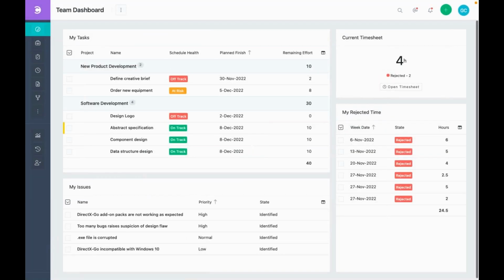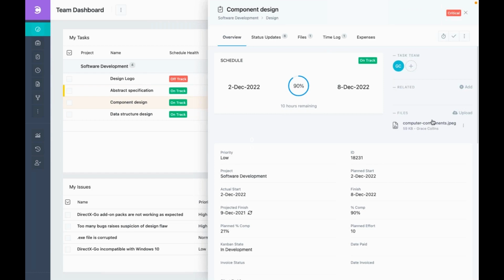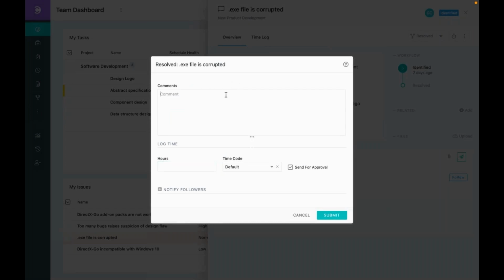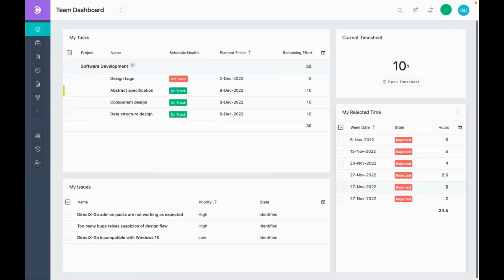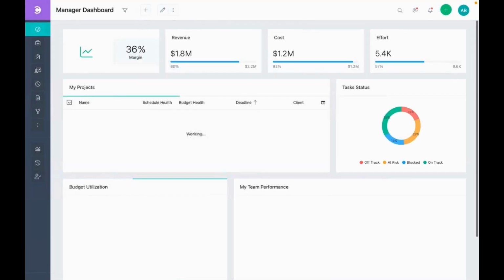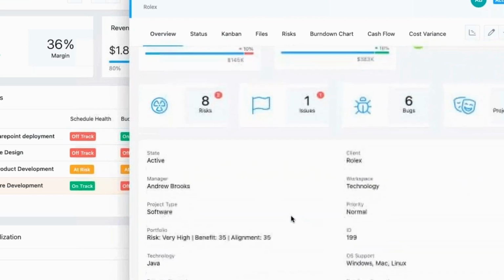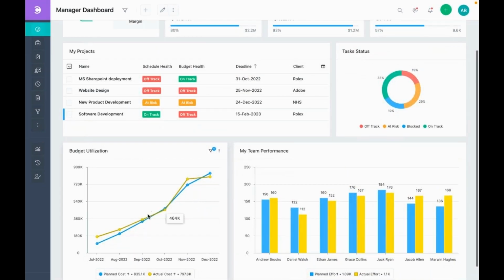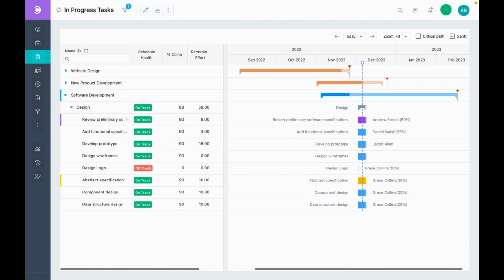How to Track Projects in Celoxis Project Management Software | Product Demo Series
The Celoxis project management software demo series gives you a comprehensive tour of the application. If you are new to Celoxis PPM tool, we highly recommend you watch this video series, as it will help you save time and get the most out of the tool.

In this video, explore how Celoxis project management software streamlines project tracking from both a team member’s and project manager’s perspective, ensuring smooth collaboration and efficient task management across projects. Whether you're a team member tracking your tasks or a project manager overseeing project progress, Celoxis PM software provides all the tools you need to succeed.

Key features for team members:

- Track all assigned tasks across projects in one place, update task progress, and mark tasks as complete.
- Log time and expenses directly from your dashboard with timesheet integration.
- Collaborate seamlessly by uploading files, adding comments, and tagging team members in task updates.
- Manage and resolve issues, bugs, and other project-related concerns with ease.
- Customize your dashboard with widgets like My Tasks, My Issues, and Timesheets for quick access to essential information.

Key features for project managers:

- Track and manage multiple projects and tasks from a single dashboard.
- Request task progress updates, monitor plan vs. actual effort, and stay informed on risks, change requests, and issues.
- Access customizable dashboards with metrics like budget utilization, revenue, and project health indicators.
- Collaborate effectively with team members through the platform’s messaging and file management system.
- Use detailed reports and custom views to monitor tasks in progress, track risks, and analyze project performance.

Additional features:

- Comprehensive file management with version control, checkout/check-in functionality, and custom folders for each project.
- Easily manage timesheets, submit them for approval, and track logged time for project and non-project activities.
- Get a clear overview of resource allocation, budget utilization, and overall project performance using Celoxis’ customizable reporting tools.

With Celoxis, both team members and project managers can manage their workloads, track project progress, and collaborate efficiently, all within a single platform designed to enhance productivity.

Read the article How Project Tracking Software Can Help You Stay on Top of Project Timelines?